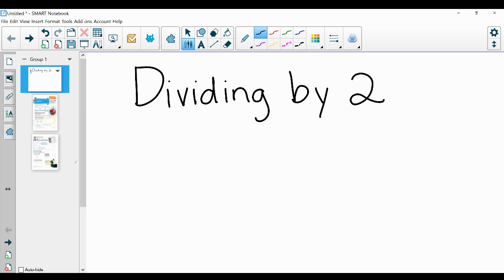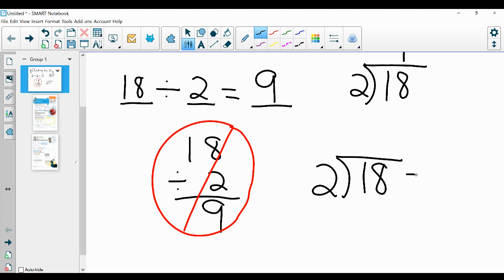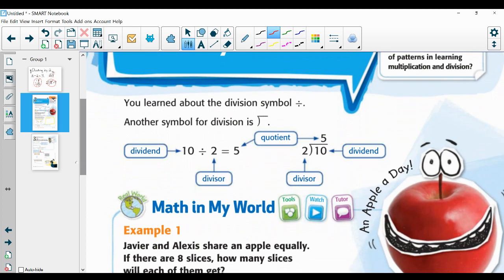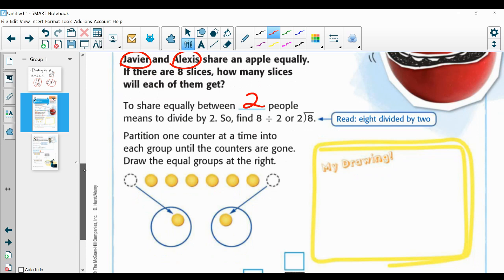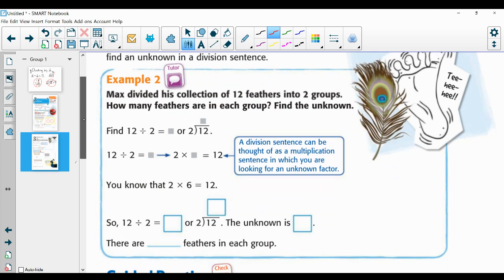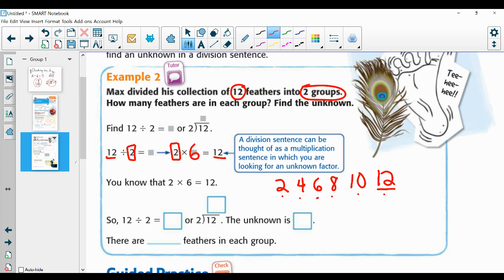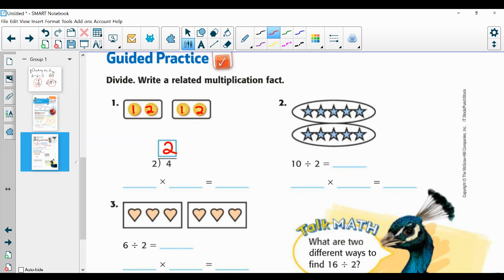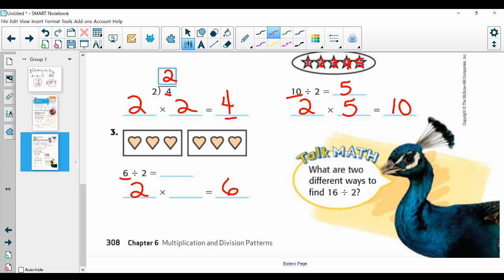Chapter 6 Lesson 3 pp 307-308